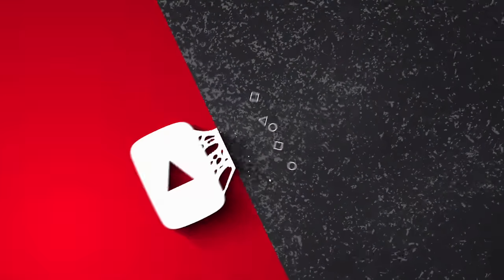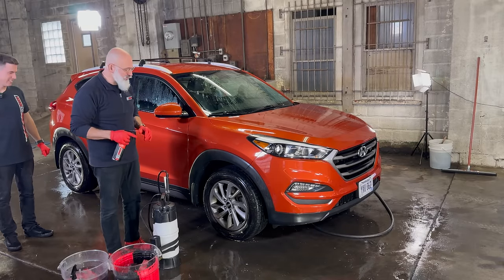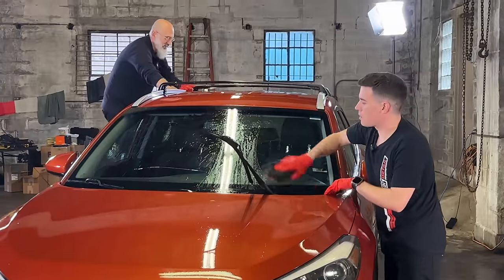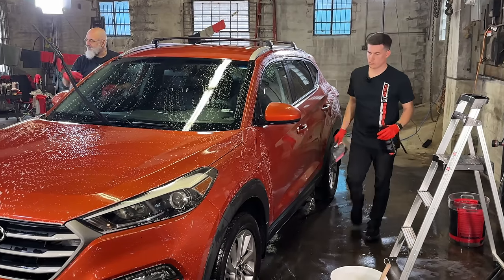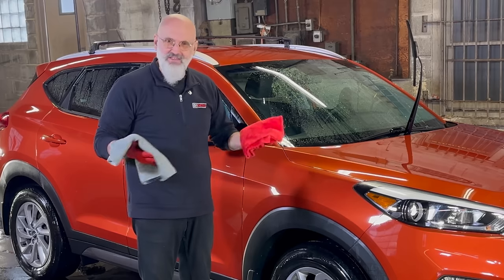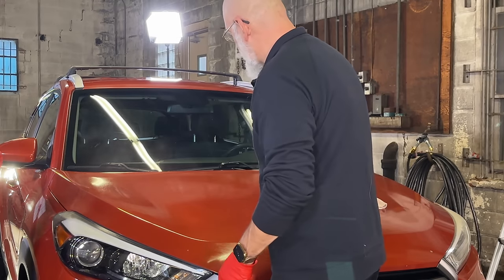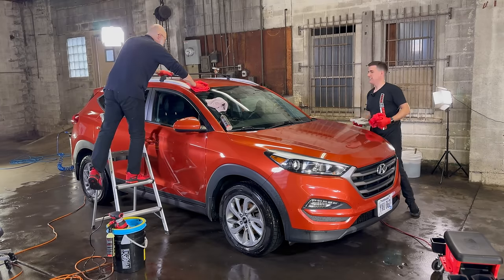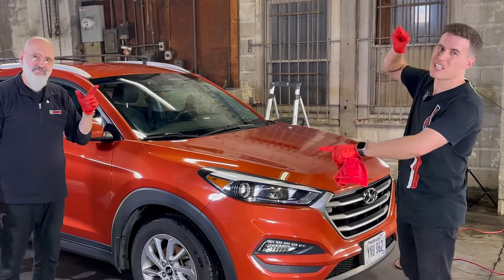QUICK & EASY PAINT POLISHING: wash, polish and protect!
Do we have an All-in-One Polish? Yes, and no. In this video, we wash and decontaminated this Hyundai -- and then we polish and protect (in *almost* one step). What do you think?

The goal here is to get the maximum performance from our polish, while also adding protection as you wipe off. What say you??